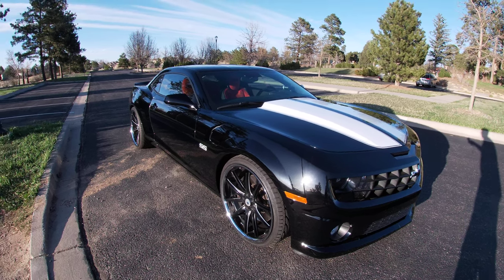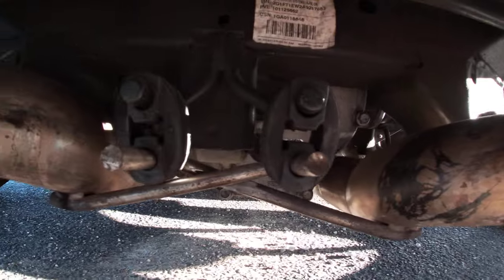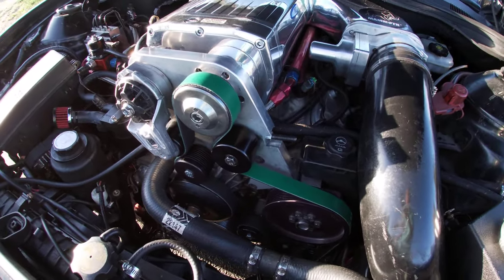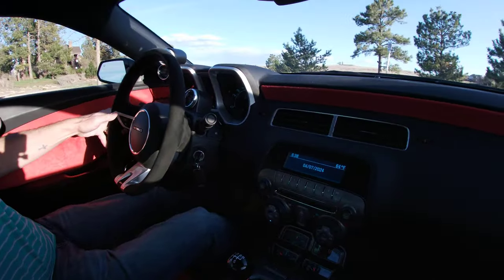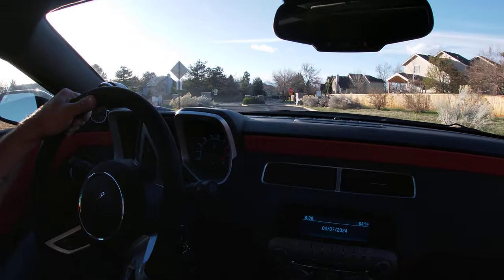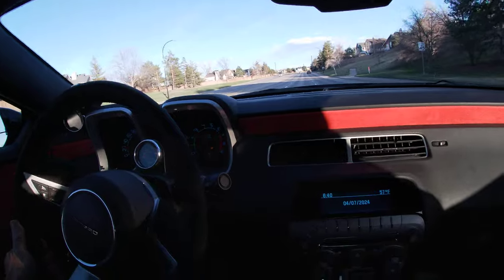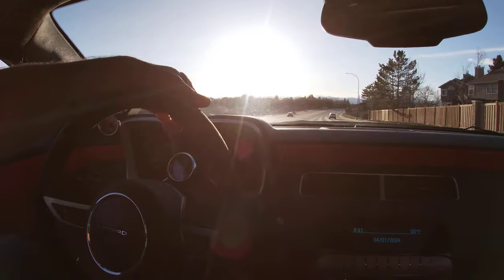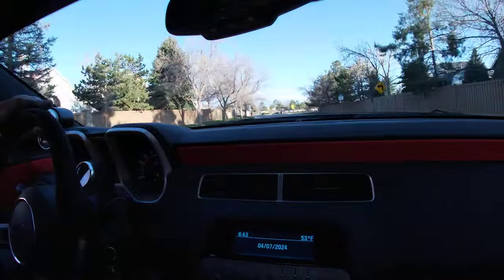Evening Test Drive - 2010 Camaro SS better that ZL1! Kenne Bell 3.6L Show / Race car- AMAZING paint